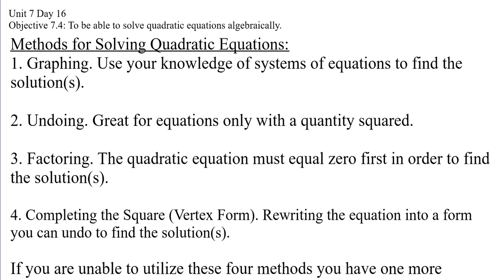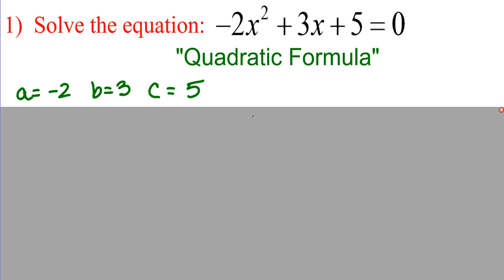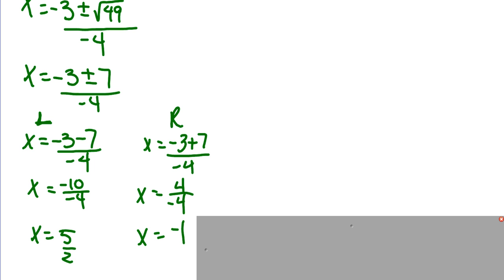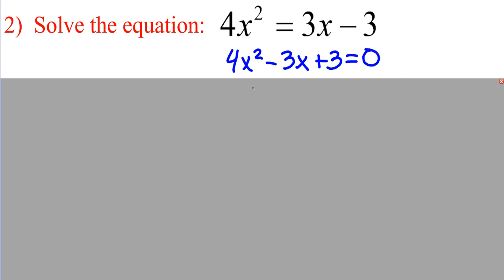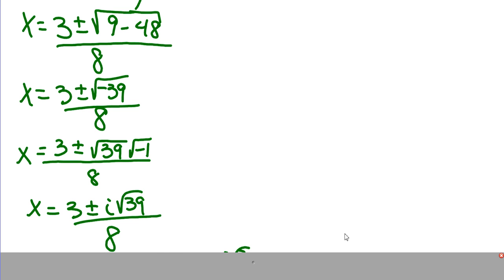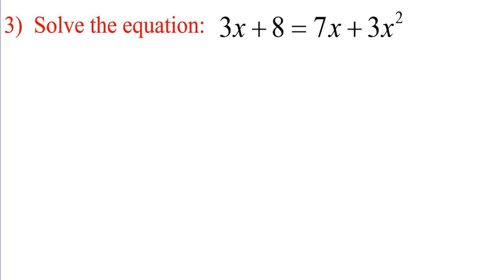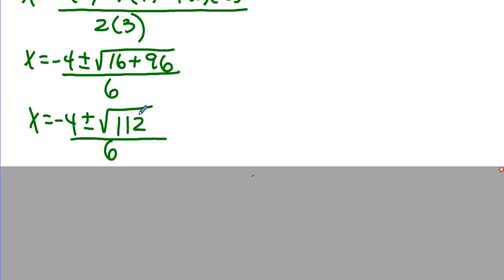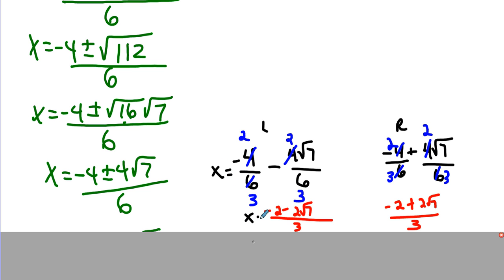Unit 7 Day 16 Methods for Solving Quadratic Equations Examples 1-3 Recap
Methods for Solving Quadratic Equations (Graphing, Undoing, Completing the Square & Quadratic Formula)